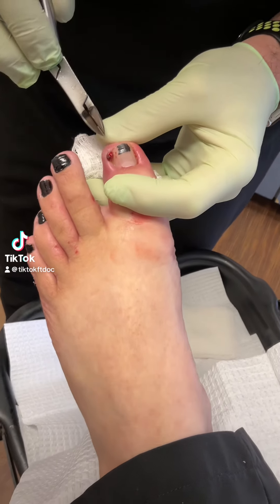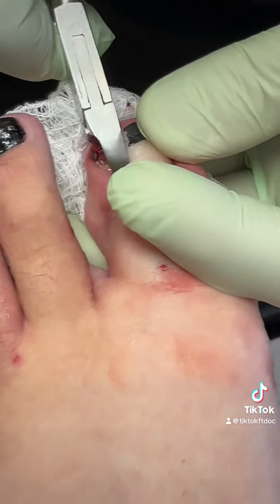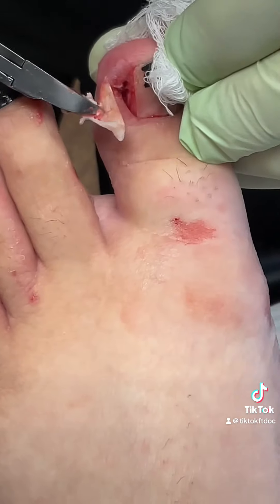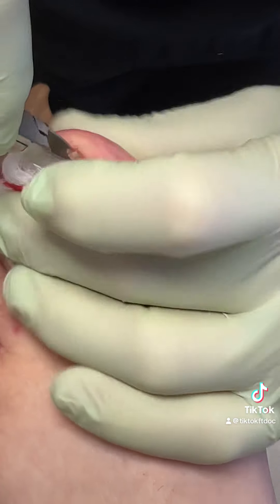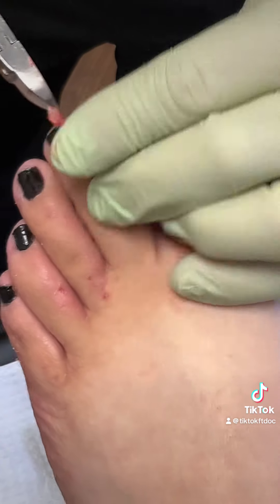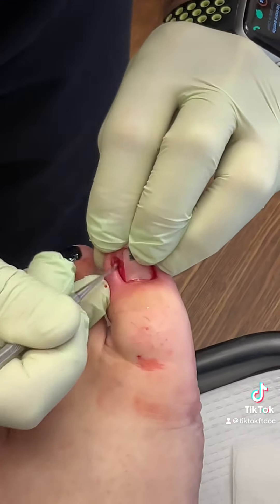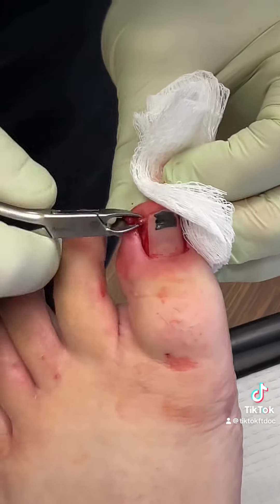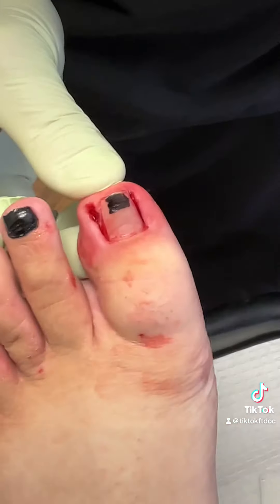Infected Ingrown Toenail Removal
Removal of infected and ingrowing toenail ￼infection